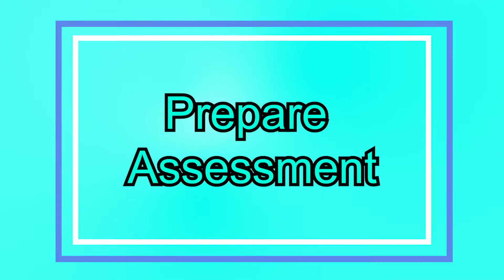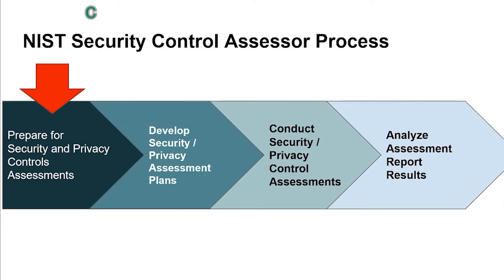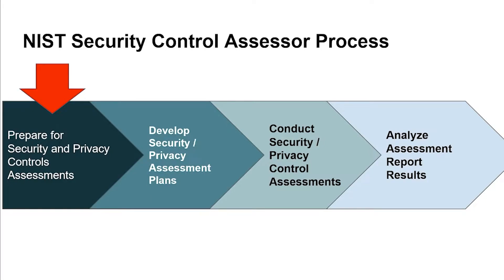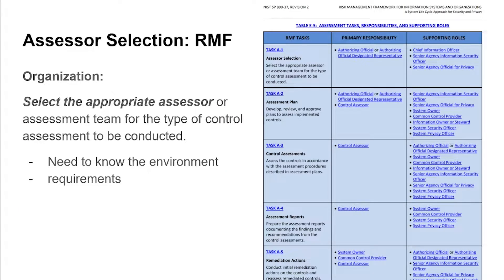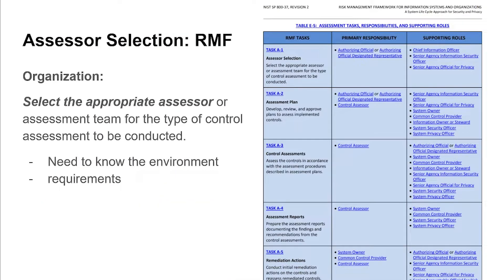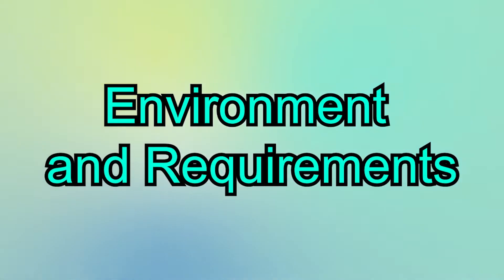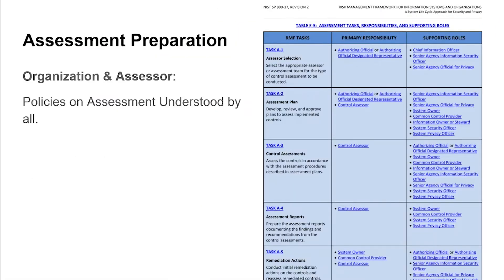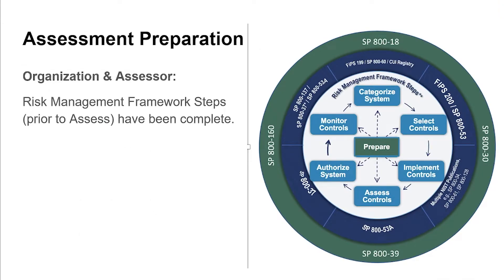Prepare the Assessment